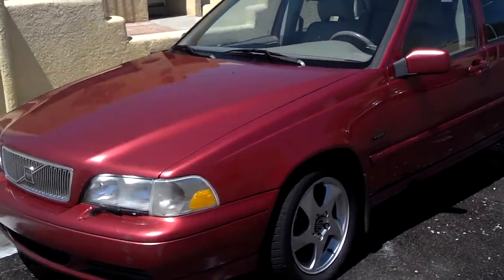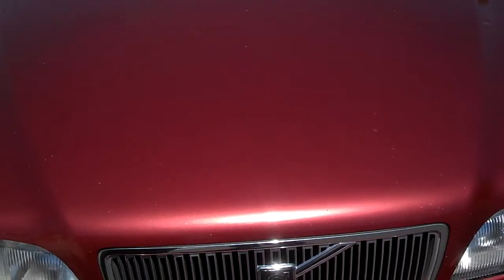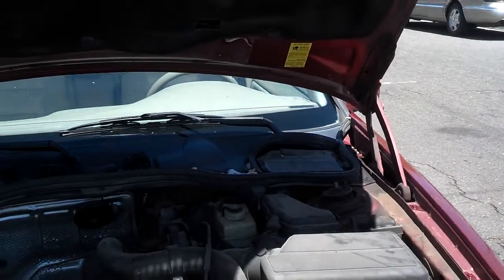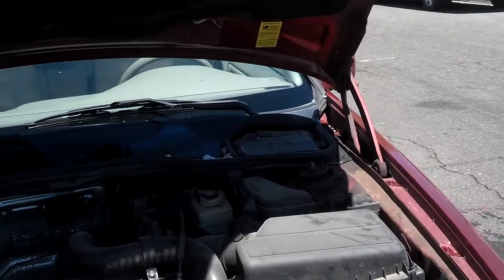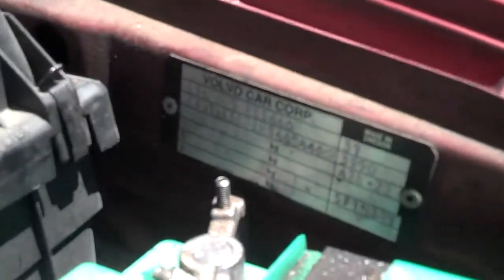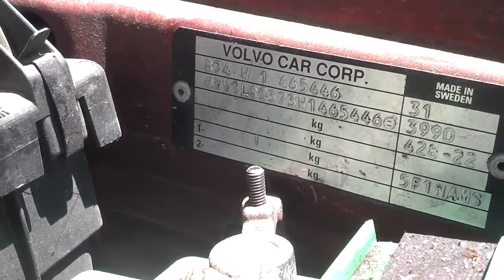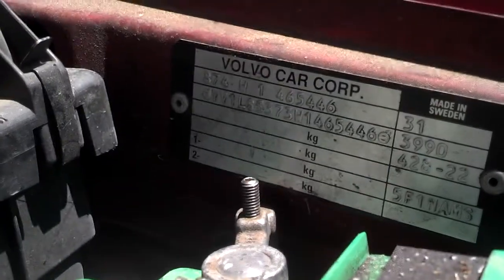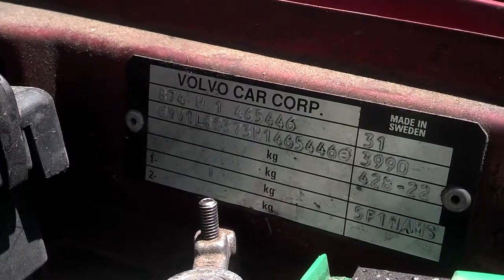Volvo S70 T5 Restoration, Clean up. - Auto Information Series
Volvo S70 T5 restoration, car wash.